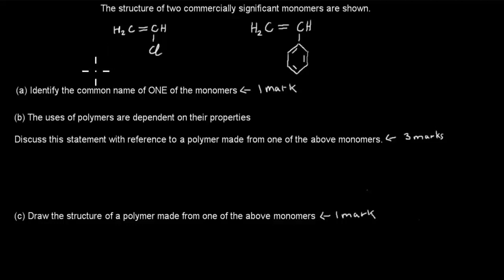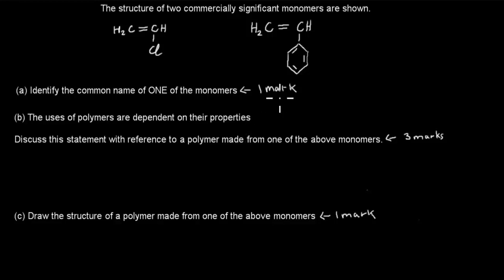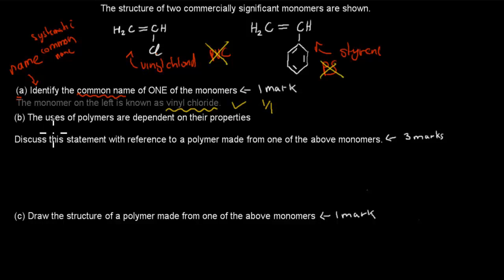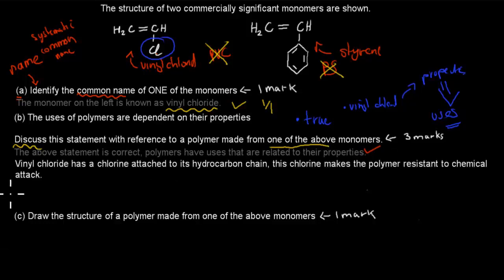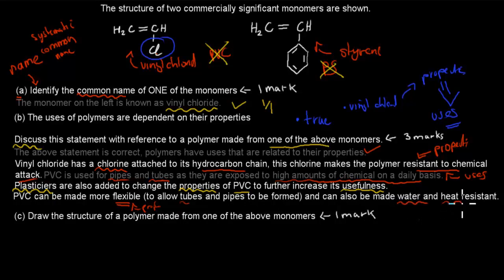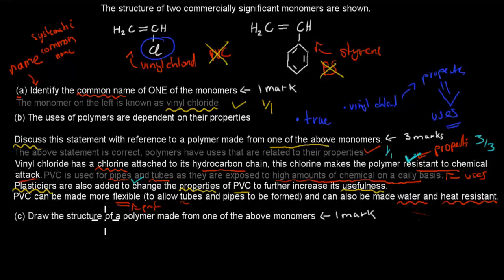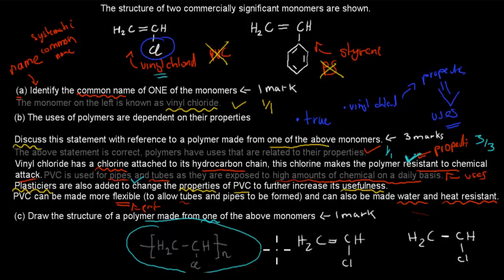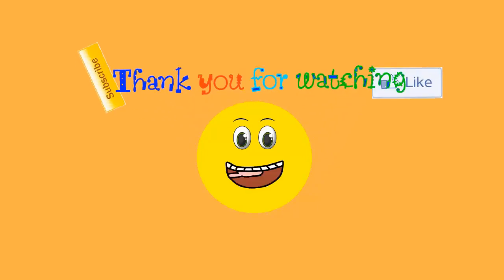Q3 HSC question (ethylene and addition polymer chapter)